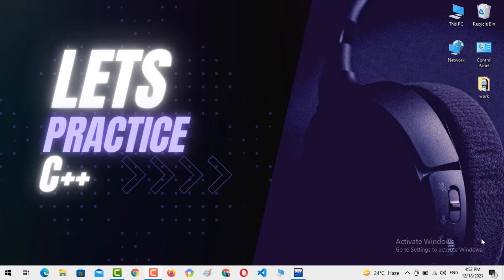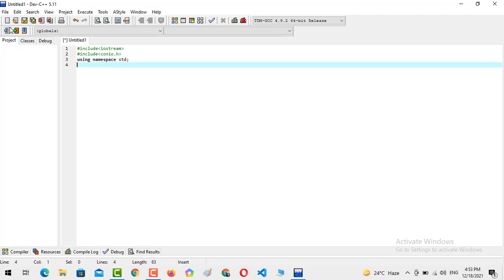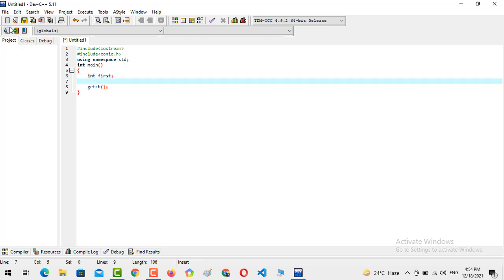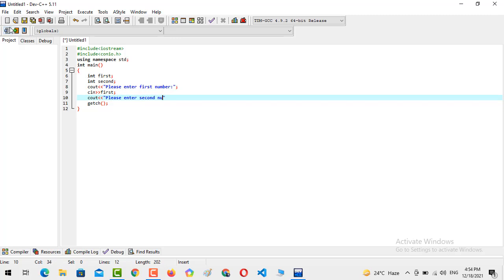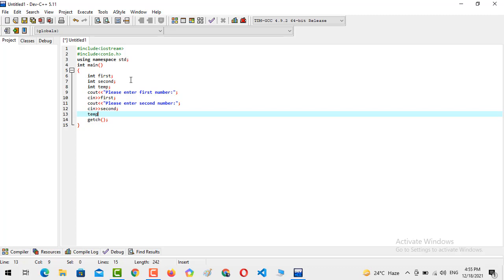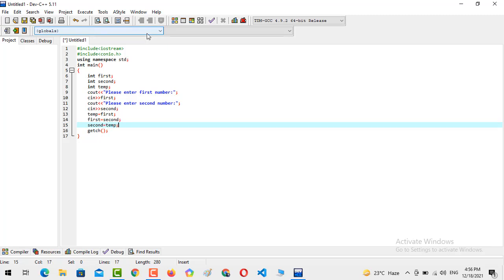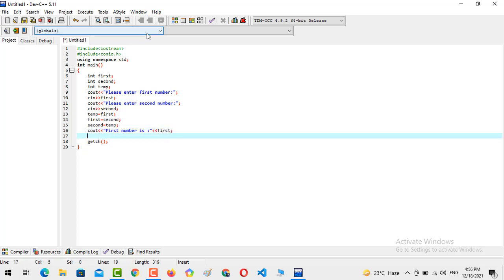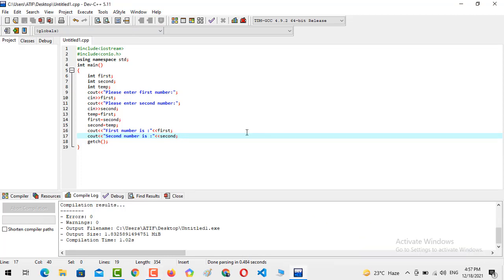Swapping Numbers | Lets Practice C++